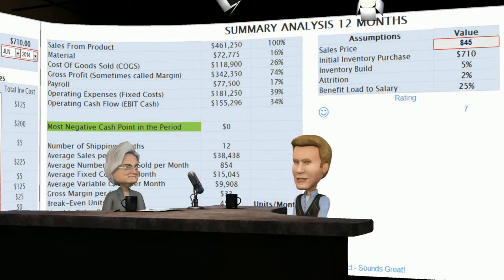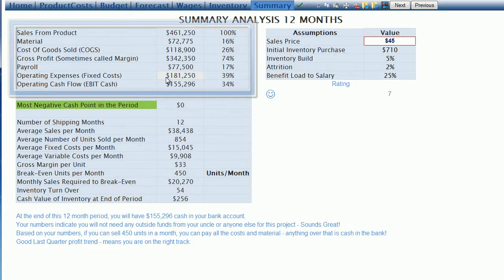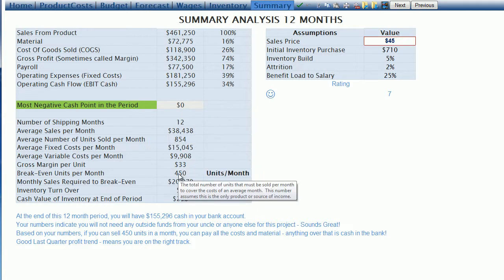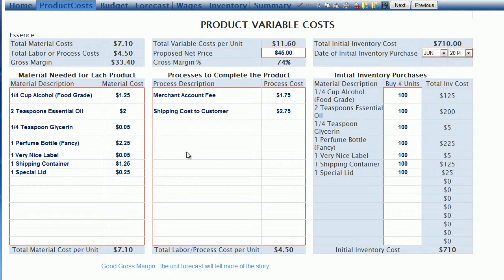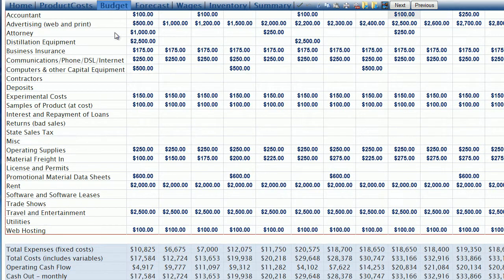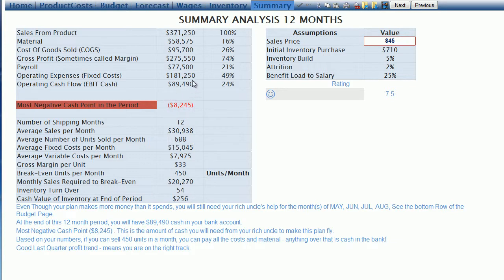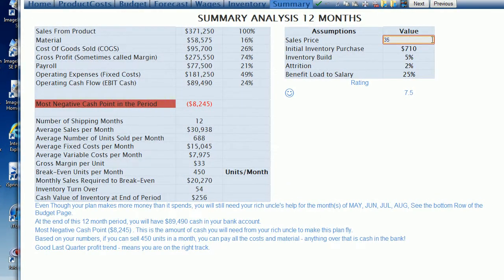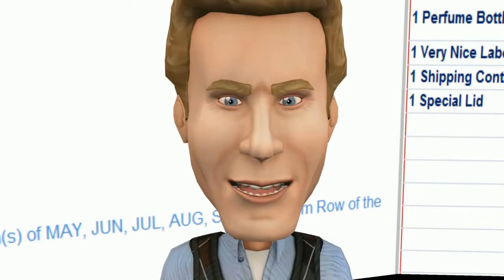IcEasy Summary Page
The Summary page is the final stage in the IcEasy program from Working Country. The page provides results from the other pages in a format that is close to what a start-up business will encounter. Business analysis is based on the forecast information provided by the user.  The IcEasy is a free program provided by Working Country dot com. The IcEasy assist user's in predicting the future based on the information they have today.